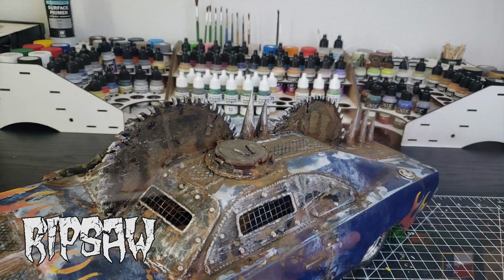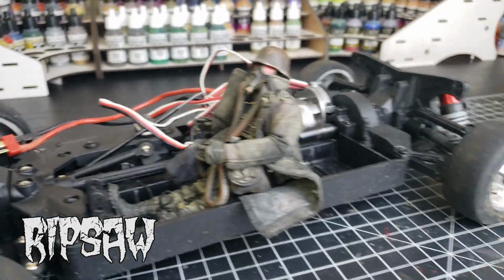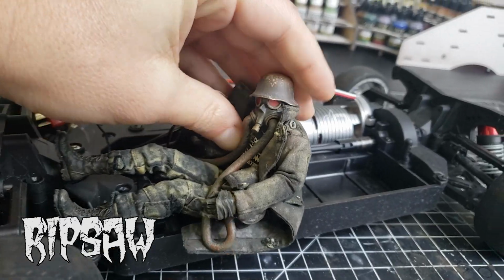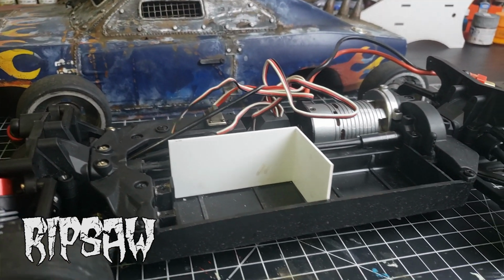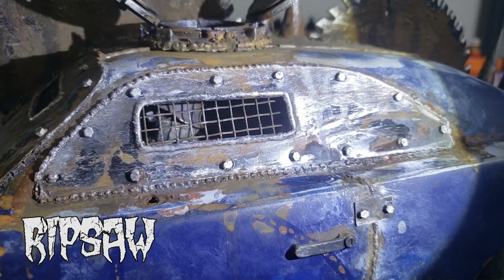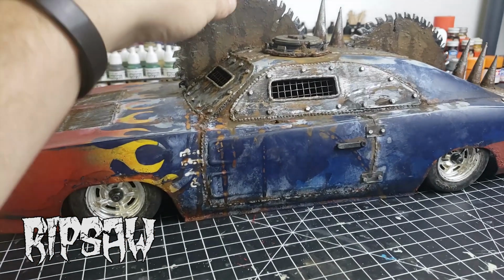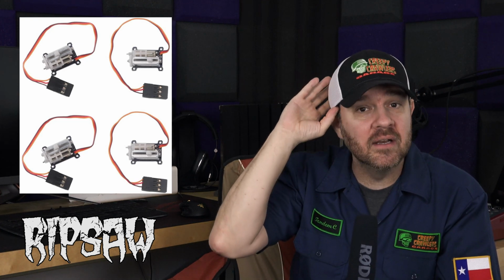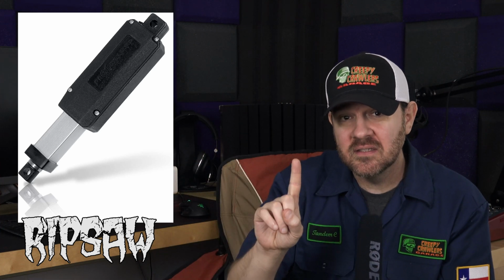Daily Updates: Adding a Driver to the RIPSAW!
The Ripsaw needs a place for the driver to sit, so in this video I show you how we added a driver to this RC project.